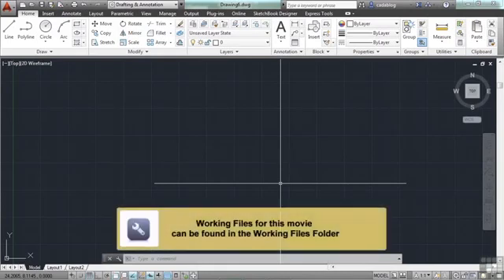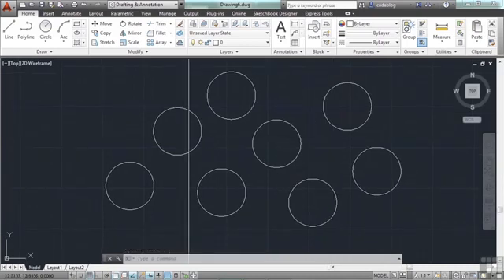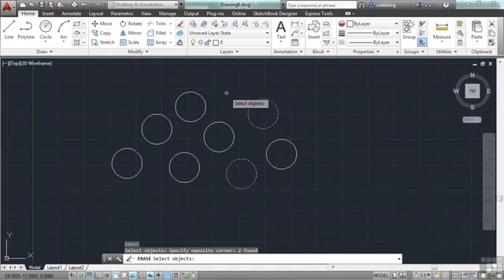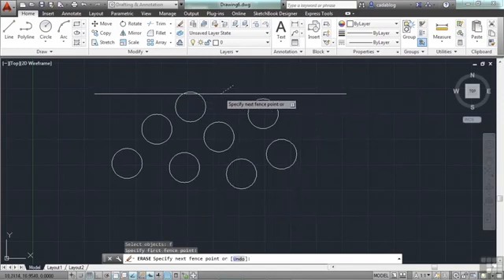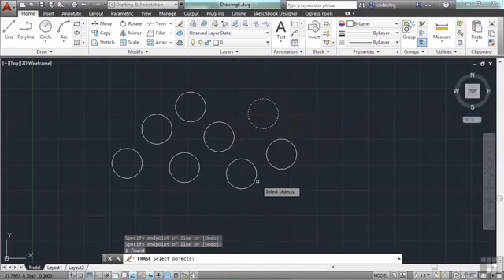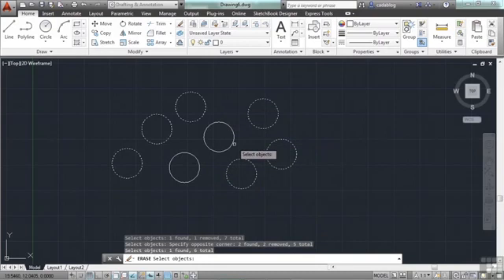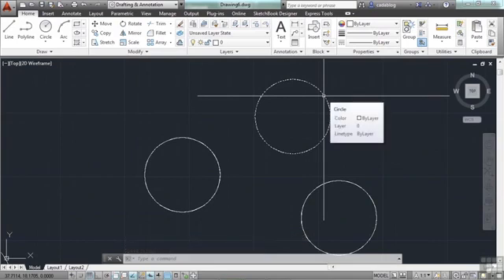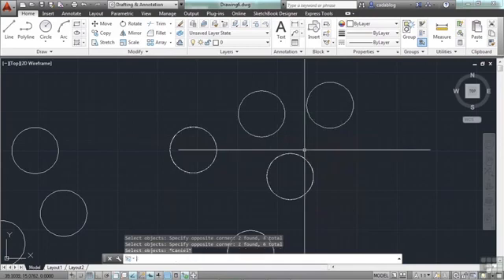AutoCAD Training 0403 Object Selection Part 1